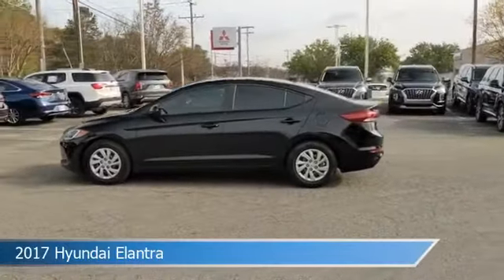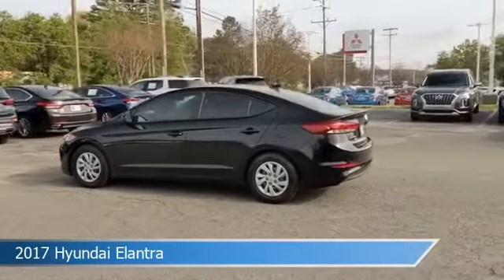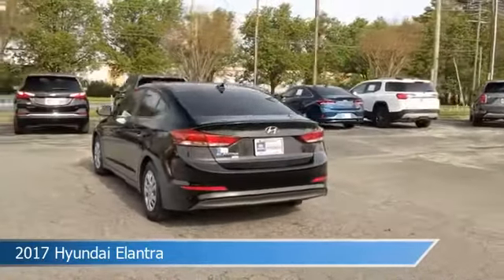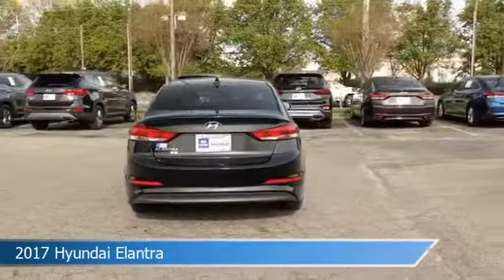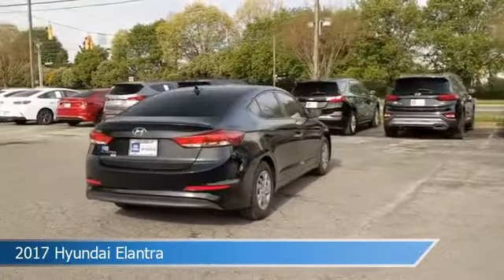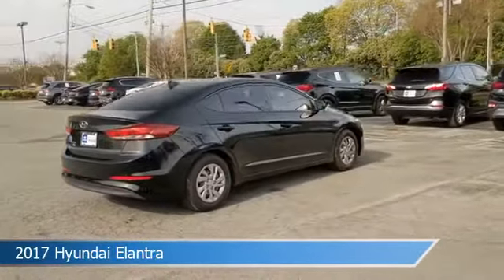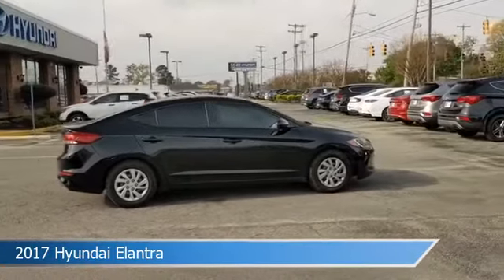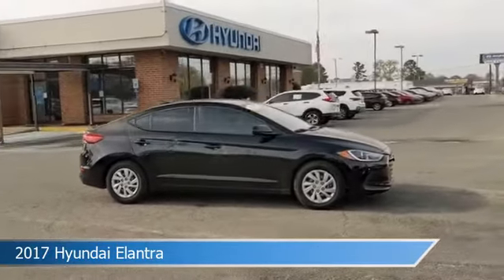2017 Hyundai Elantra SE H025346Y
2017 Hyundai Elantra SE H025346Y